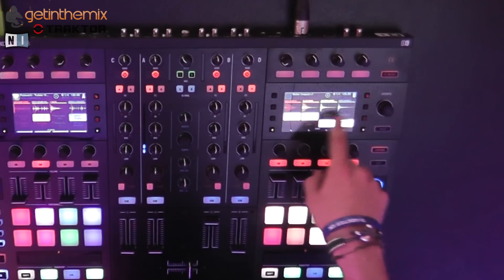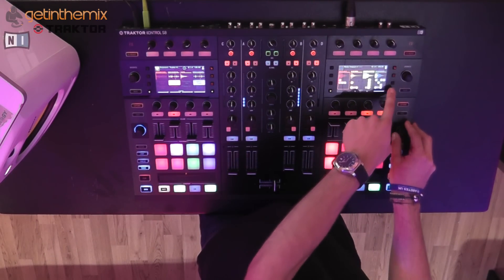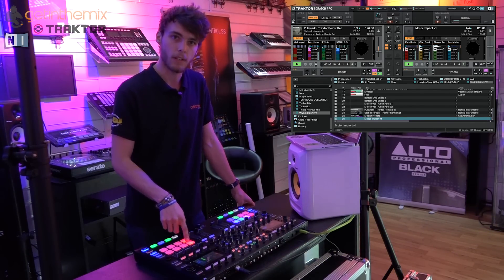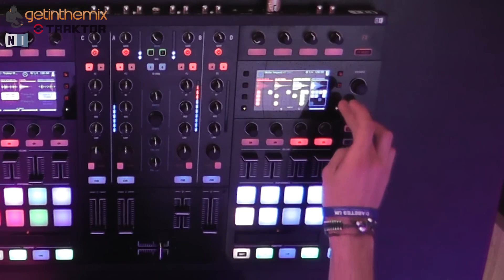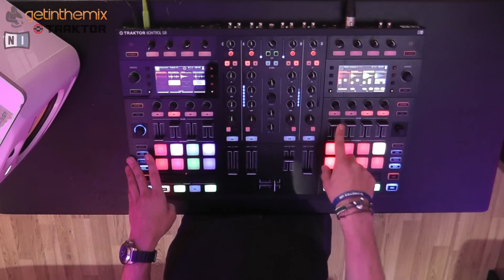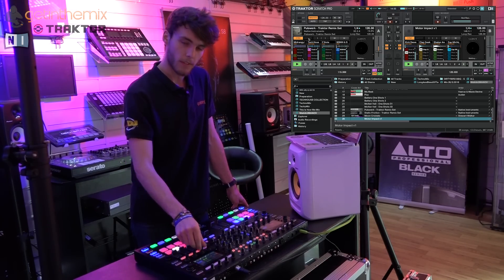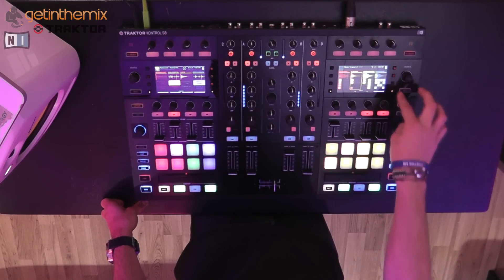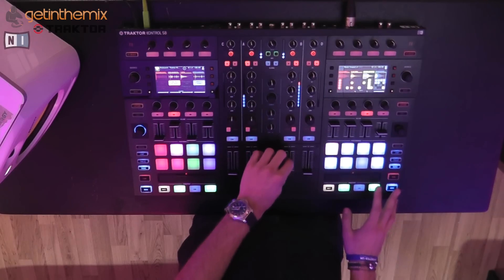Native Instruments Traktor 2.11 Update - Step Sequencer Tutorial @ Getinthemix.com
Check out the latest release of Traktor Pro 2 2.11.0 which has been meticulously worked on by the Native guys to bring you two fantastic new features,
 - Step Sequencer
 - Ableton Live 9 Link.

In this video we will be going through a quick run down of the Step Sequencer and the overall update.